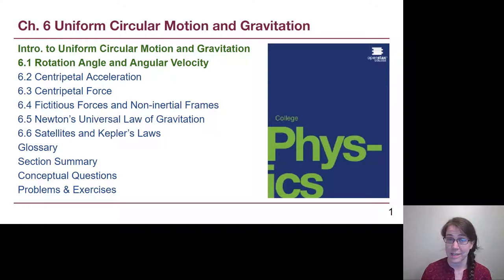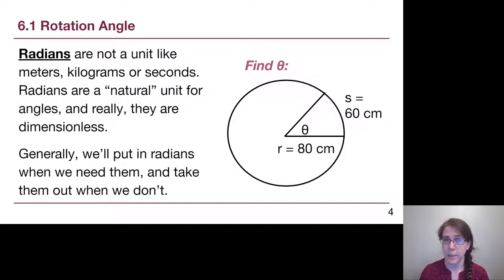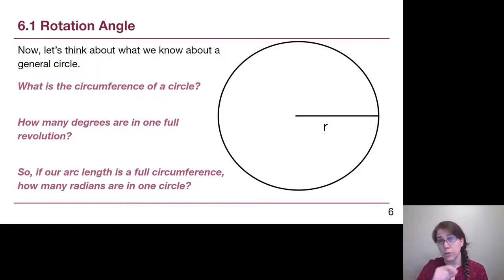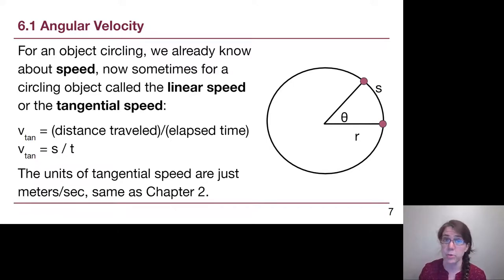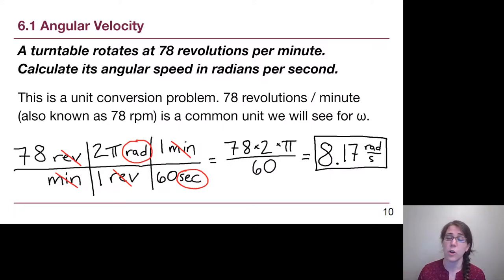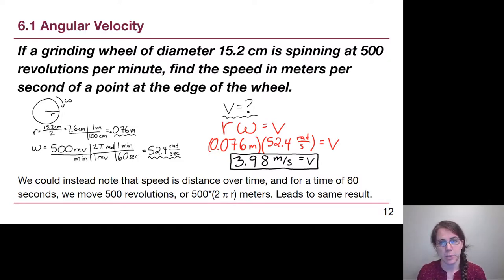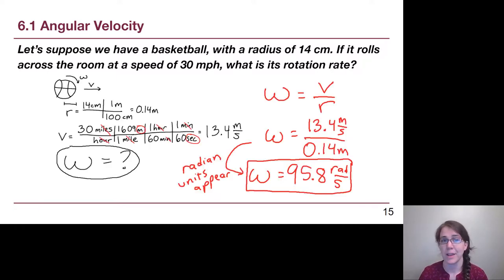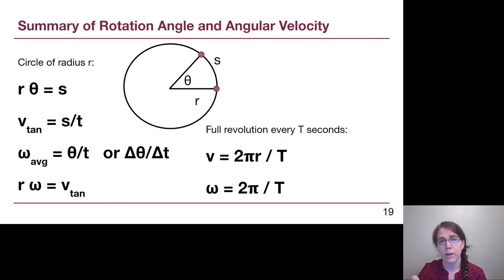GRCC Physics 125 - Online Lecture - Chapter 6, Part 1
We describe the fundamentals of circular motion ideas: angular distance, tangential speed, and angular speed.